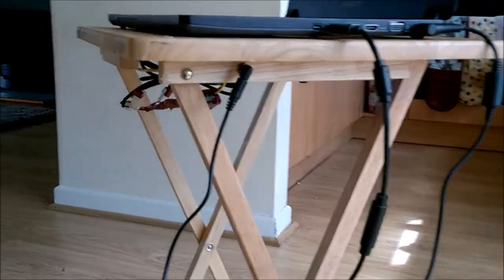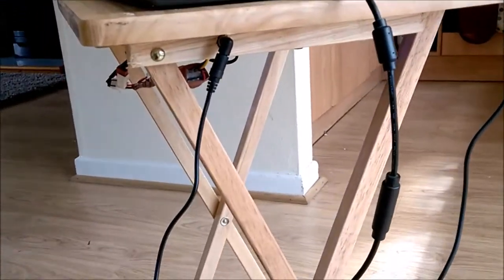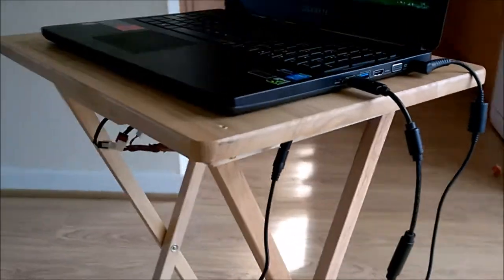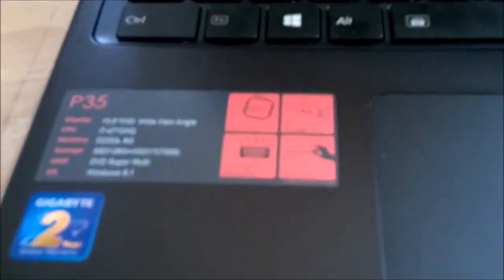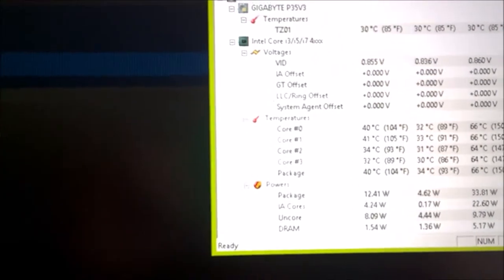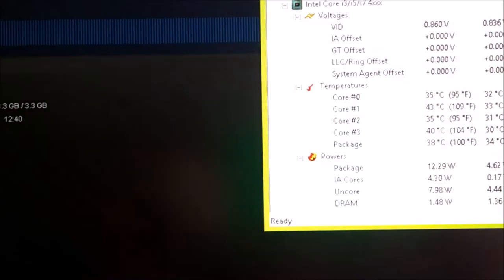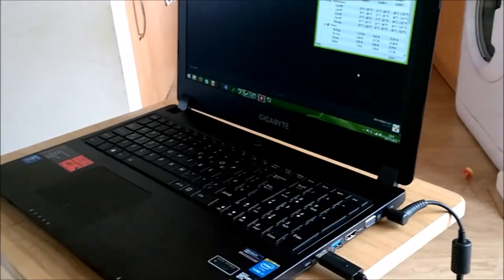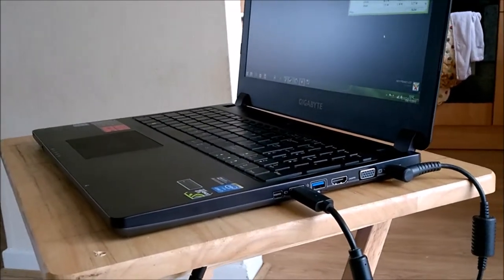Episode 1 Gaming Laptop Cooling Table guide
This is a video to show how i overcome the overheating associated with gaming laptops, its not a  must and there may be other better ideas but it works for me.

 also a hello to the world of youtube from my new channel

for all your laptop gaming reviews news and advice